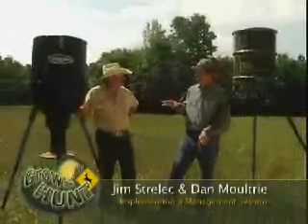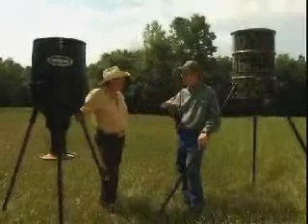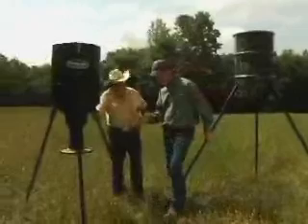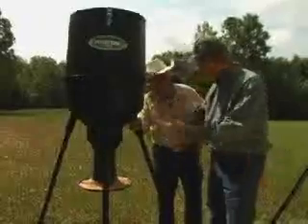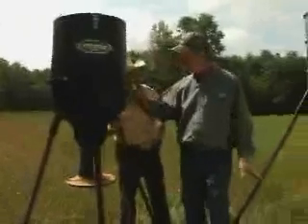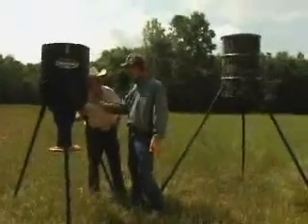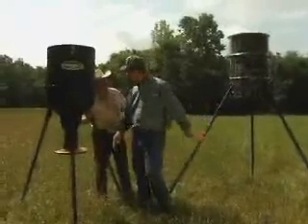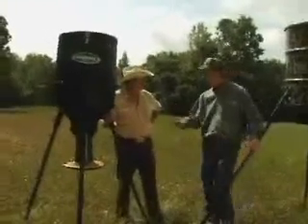How to start a Game Management program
Helpful tips on how to start a successful game management program.